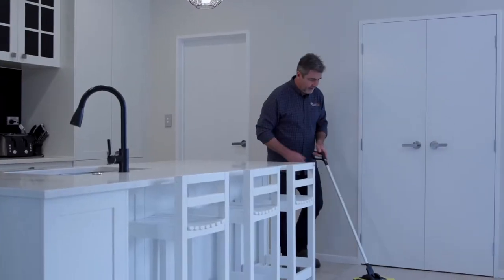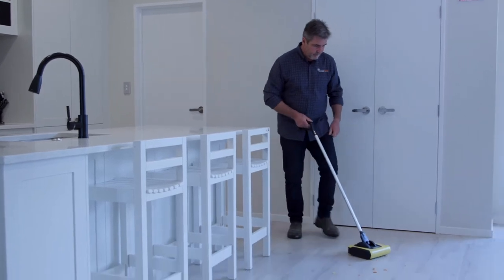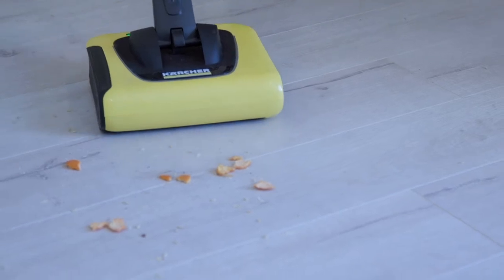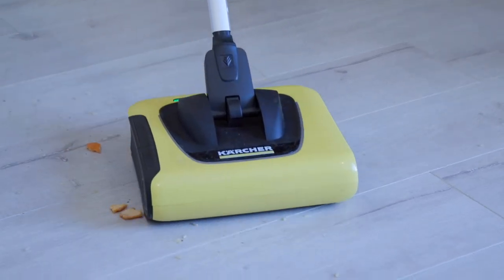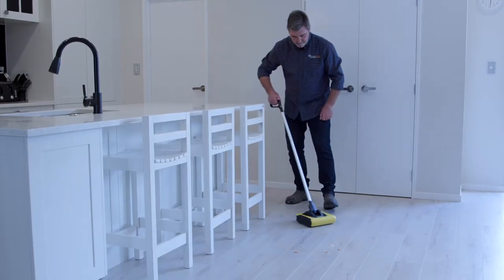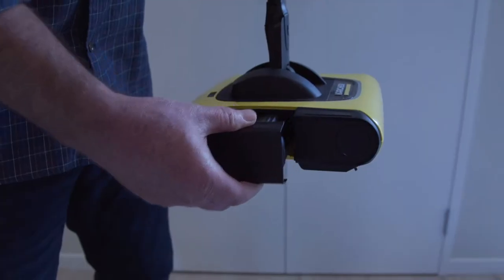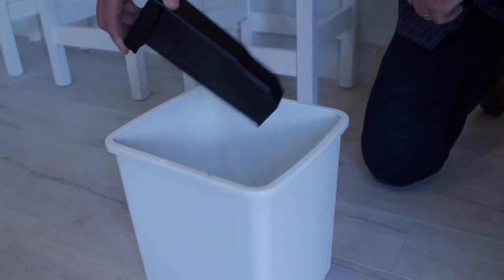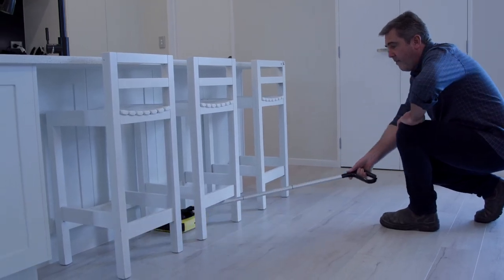Quick & Easy Kitchen Cleaning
Visitors coming over? Crumbs in the dining room after dinner? The KB 5 is the perfect interim cleaner for when you don't want to get out the vacuum cleaner!